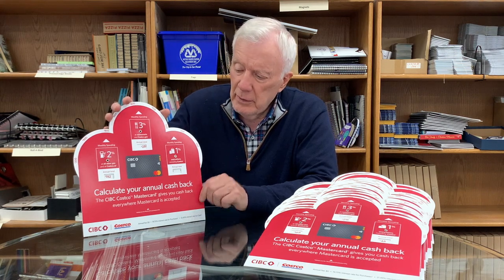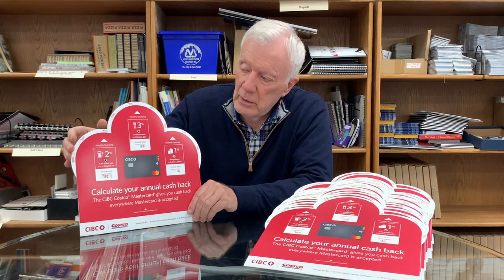3 Wheel Chart Retail Display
This point-of-purchase piece is one of the most unusual pieces I've ever seen because it has not just one or two, but three separate Wheel Charts!